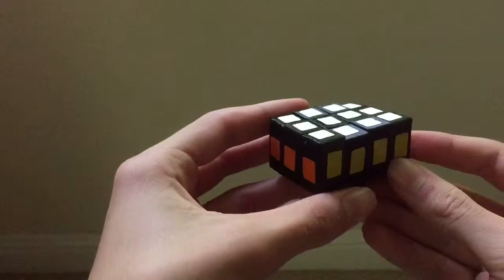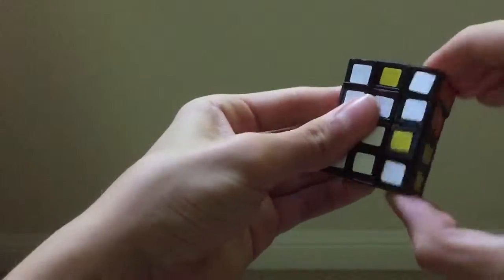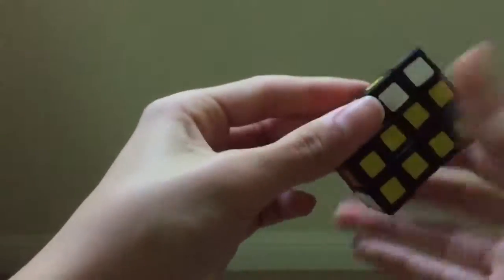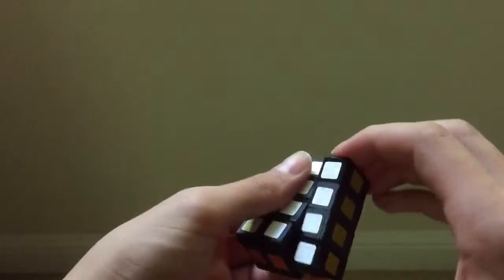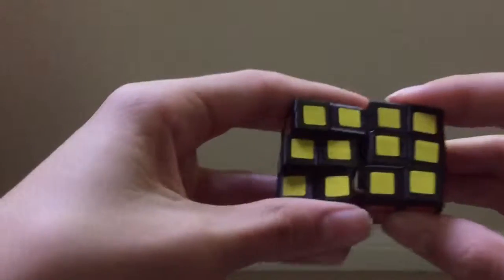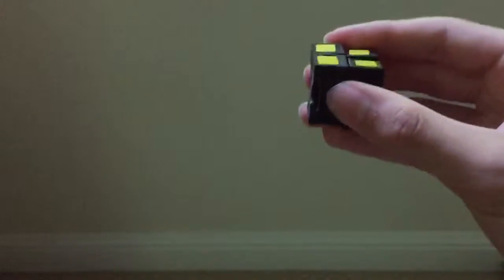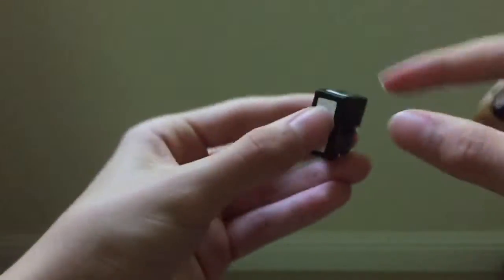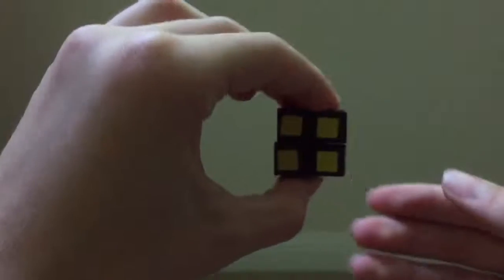1x3x4 Cuboid Demo + Teardown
Finally made a video of my 1x3x4 Twisty Puzzle. Includes solve and a look at the mechanism!